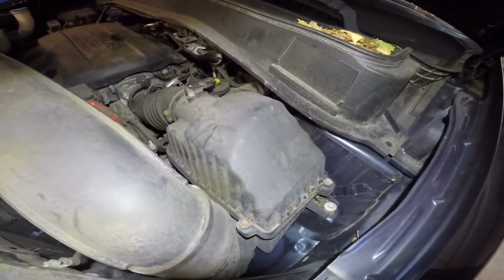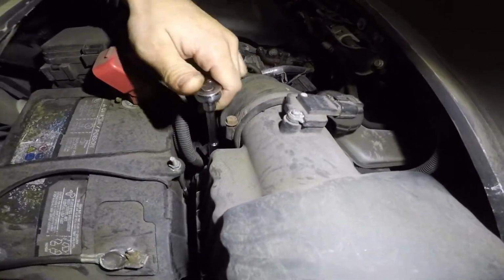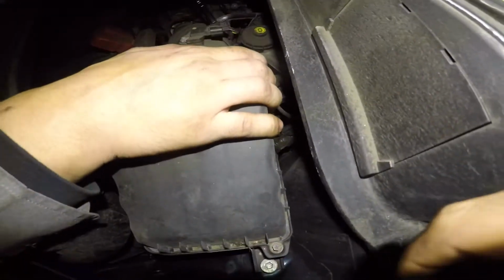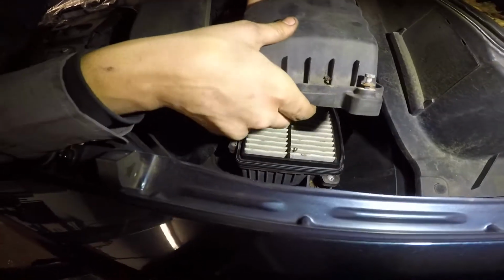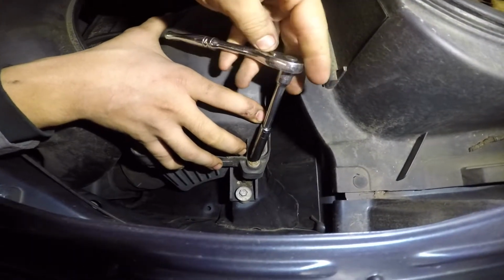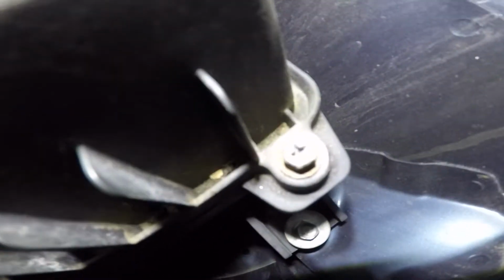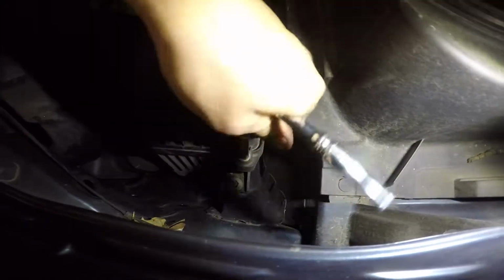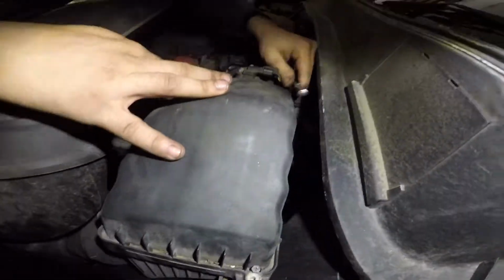How to replace air filter on 2008 2012 Honda Pilot